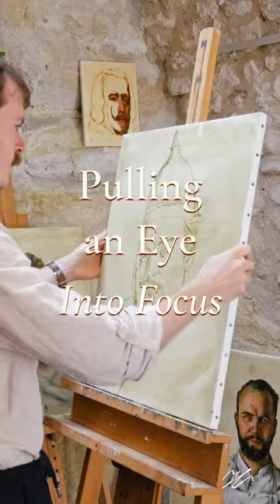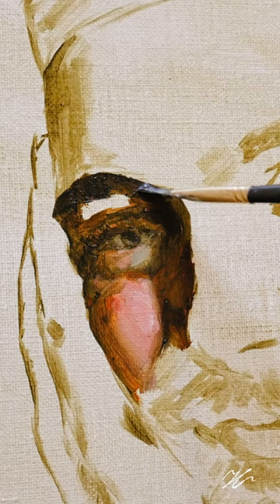Pulling an Eye Into Focus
Giving simple details the correct amount of attention is likely one of the most difficult challenges as an artist. In this instance, our eyebrow pulls the eye into focus, but it shouldn't overshadow the eye itself. Deliberate brushwork that provides the correct amount of detail is key here. With careful consideration, you can make your supporting cast shine too!

📸 Video Equipment
Panasonic GX85
12 - 32mm Lens
45 - 150mm Lens

🎨 Paint
Winsor & Newton Artist’s Oil Paint
Oil Medium (Refined Linseed Oil)

🖌️ Brushes
Brush Rosemary & Co. Ivory Long Flats (Best All Around):